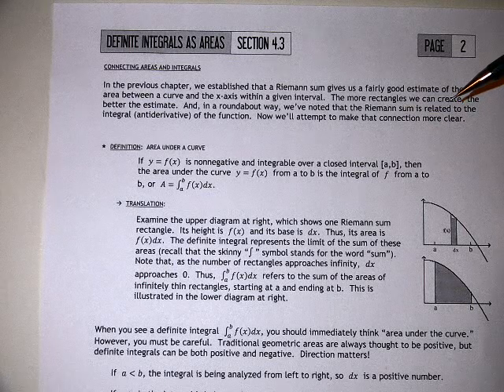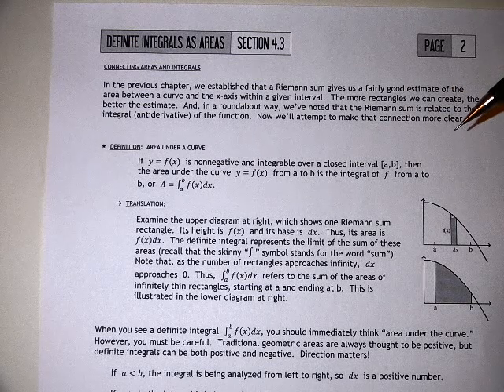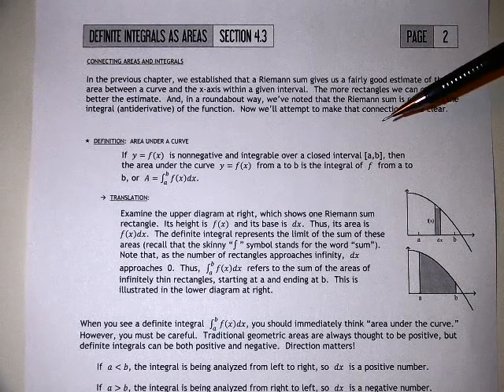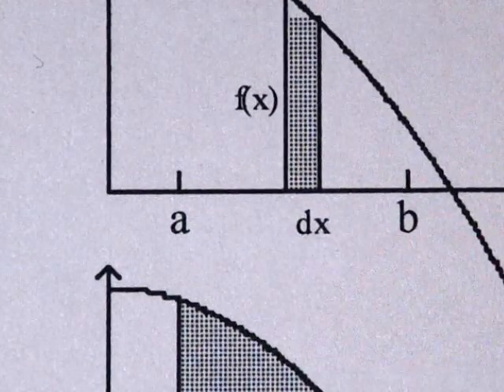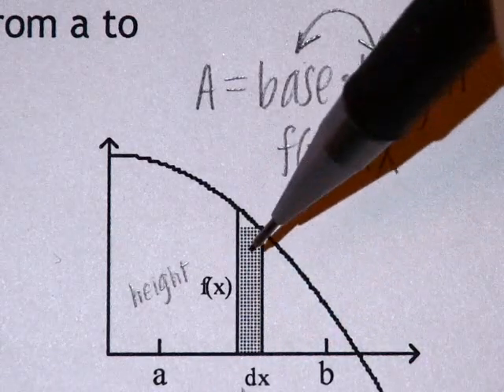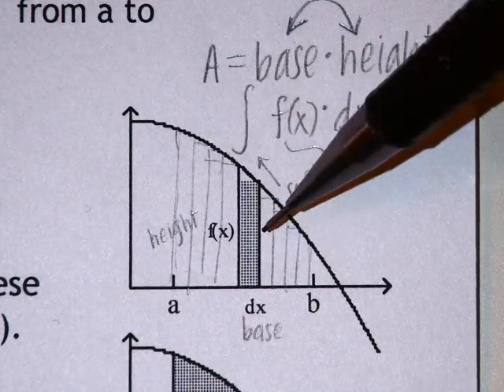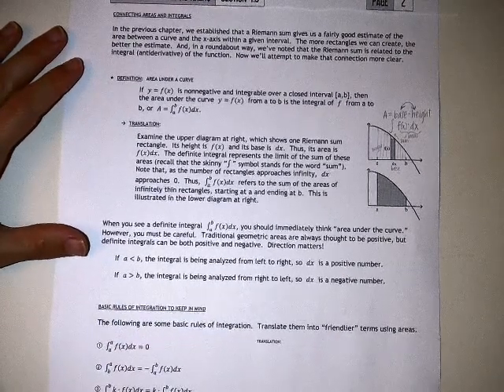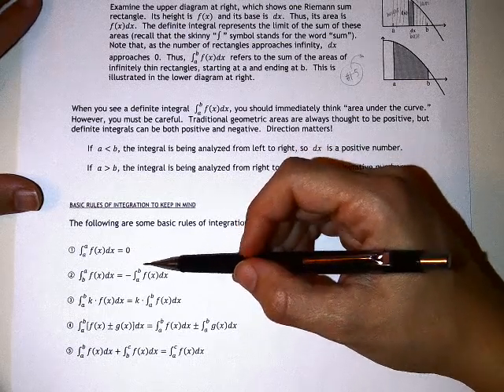ap calc - ch5 - page2 - intro